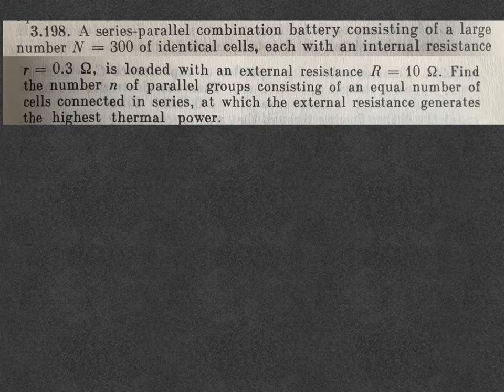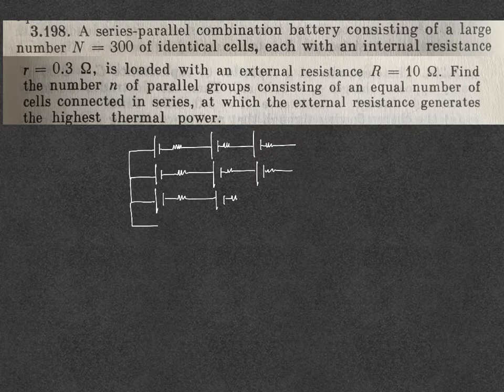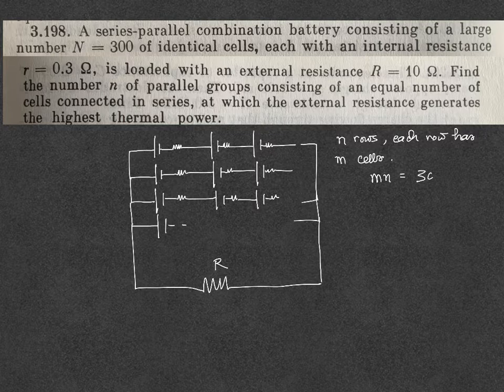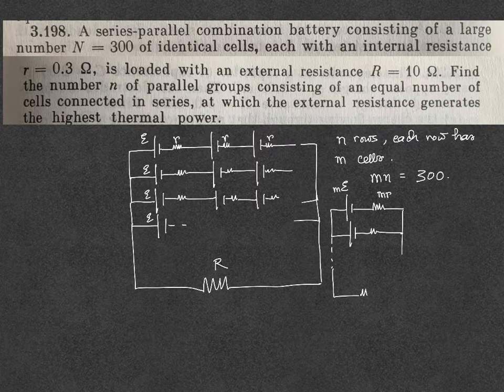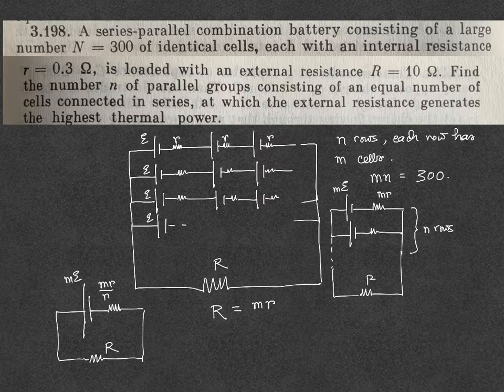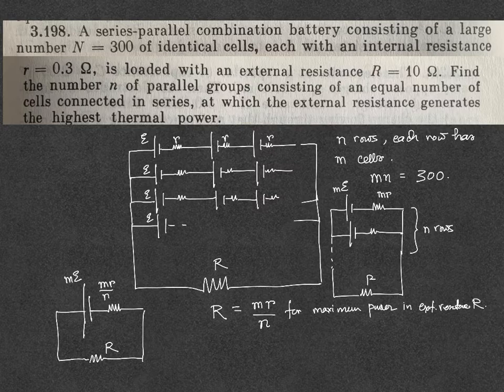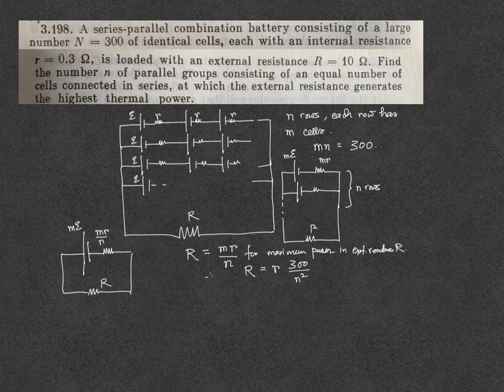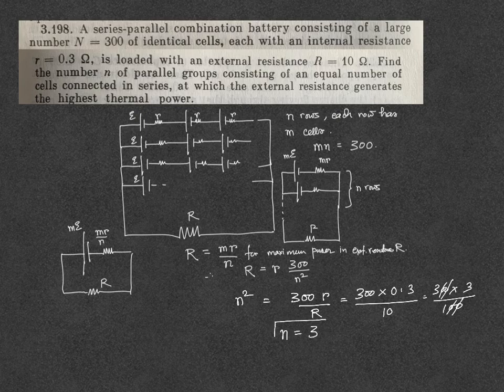3.198 Irodov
Irodov Solutions